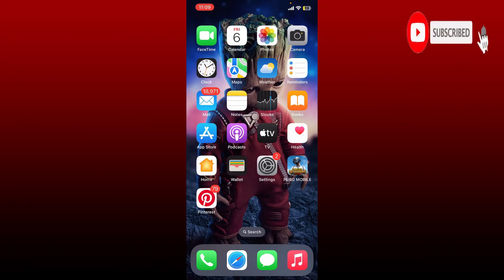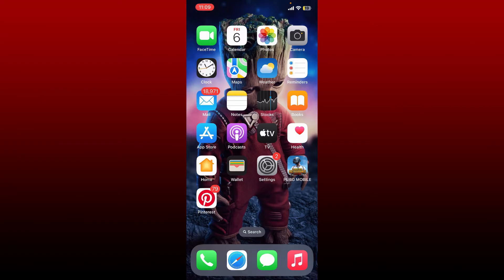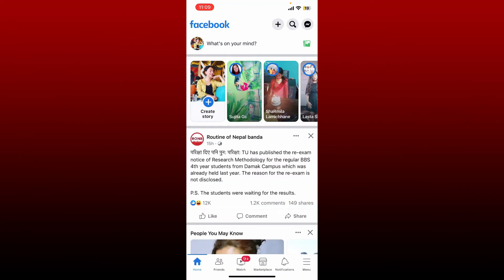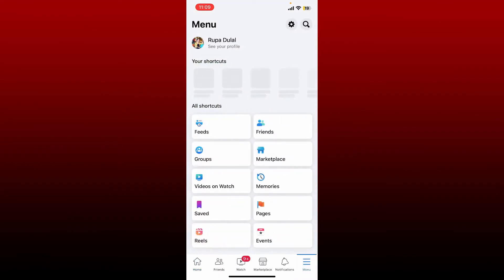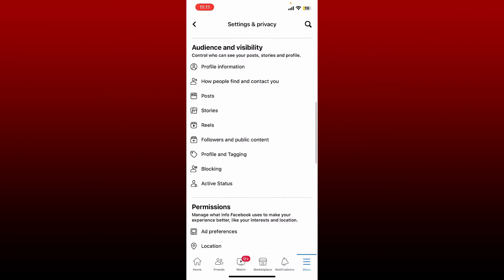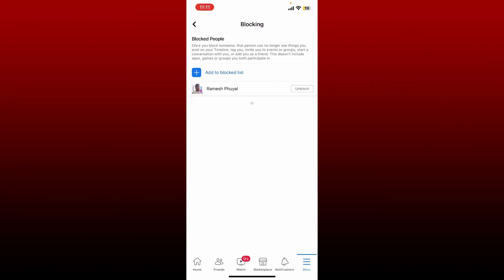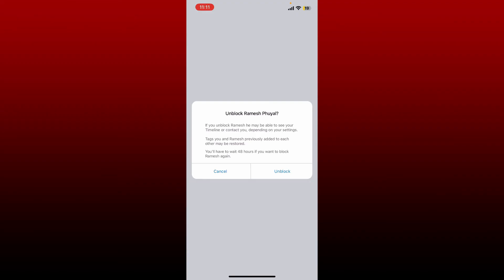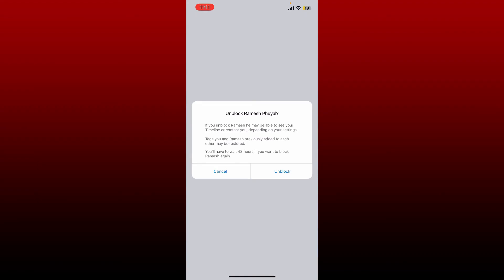How to Unblock Someone on Facebook 2023? Unblock People on Facebook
In this tutorial, we'll show you how to unblock people on Facebook. Blocking someone on Facebook is a great way to protect yourself from unwanted interactions, but sometimes you may want to unblock someone. Whether it's a friend, family member, or someone you just had a misunderstanding with, it's easy to unblock them. Follow the steps in the video to learn how to unblock people on Facebook and restore their access to your profile.

CHAPTERS
0:00 - Intro
0:25 - How to Unblock Someone on Facebook
1:10 - Outro